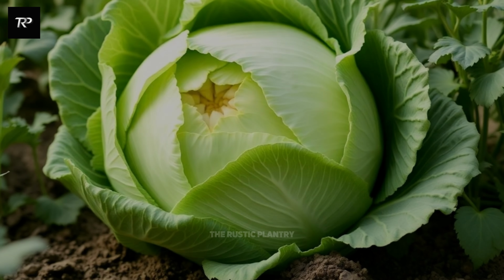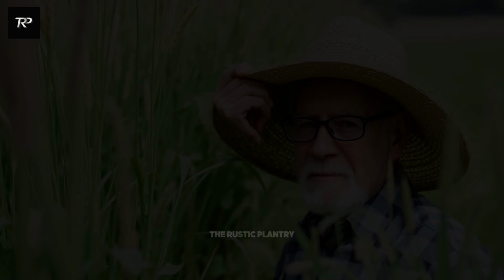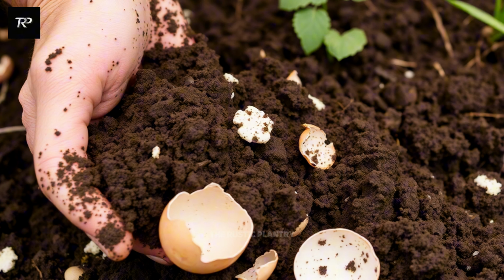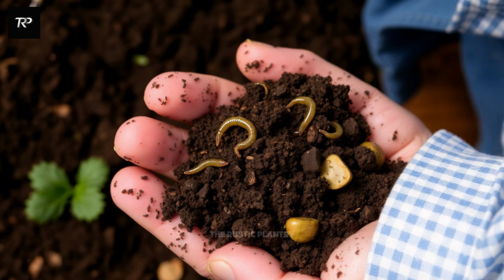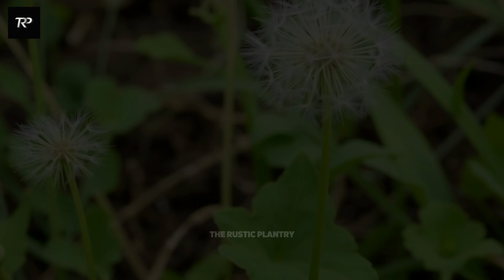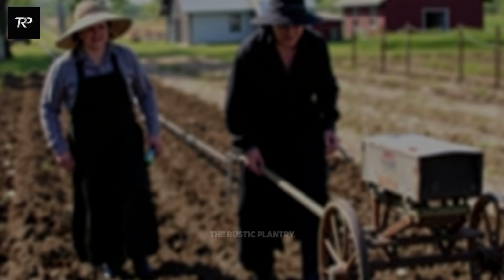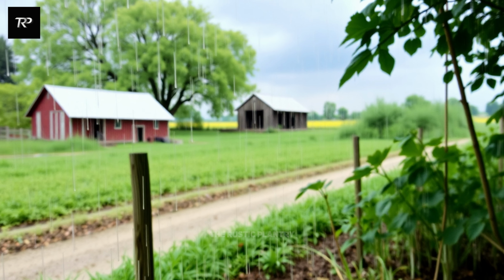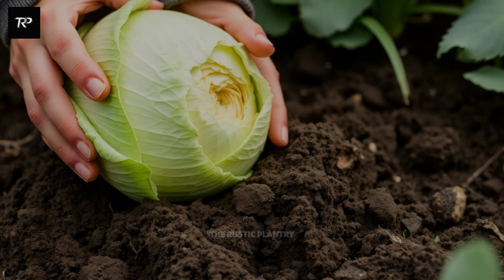Soil Secrets the Amish Don't Want You to Know | Grow Giant Vegetables Naturally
Uncover the little-known Amish soil secrets for growing giant vegetables naturally, without chemicals, electricity, or machinery. Here, we get down to earth on Amish soil hacks handed down through the ages—applying compost, manure, cover crops, natural fertilizers, and more to create deep, fertile soil.

Whether you're a backyard gardener or aspiring to live off the grid, these heritage gardening practices will help you produce more robust, healthier vegetables—naturally. Discover how to maximize your soil health, conserve moisture, stabilize pH, and unlock the potential of earthworms, mulch, and mycorrhizal fungi.

Areas Discussed:

Amish composting techniques

Utilizing aged manure correctly

Cover crops for organic fertilizing

Rock dust and trace minerals
Worm composting and soil biota
Mulching techniques for moisture conservation

Natural pH balance using wood ash